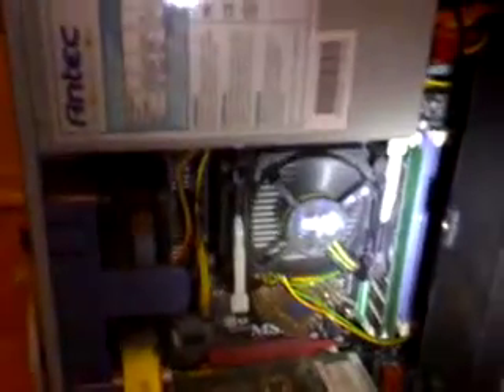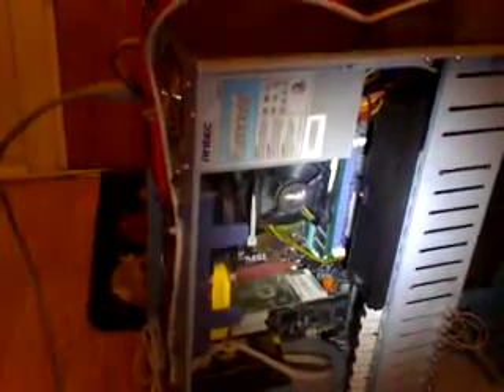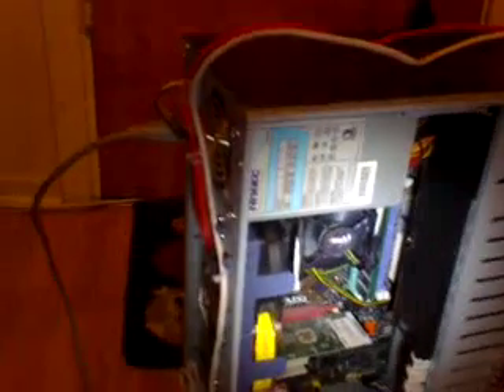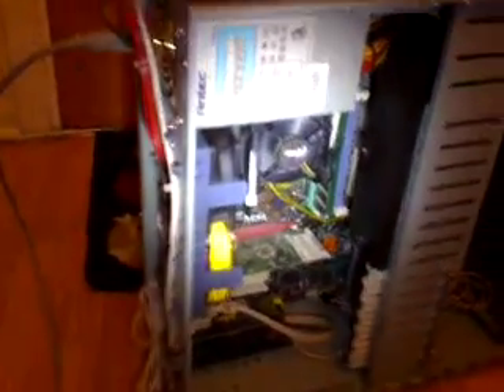makeing homebuilt router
this is a vid of some cable management. Makeing an router doesn't need to be expensive...

im useing the operatingsystem called smoothwall. if you google it its the first hit on google. i got an overkill machine for that. and i might get an even more overkill machine in the future :)